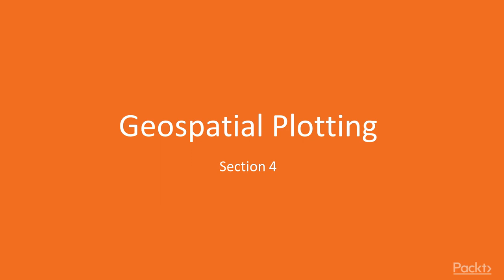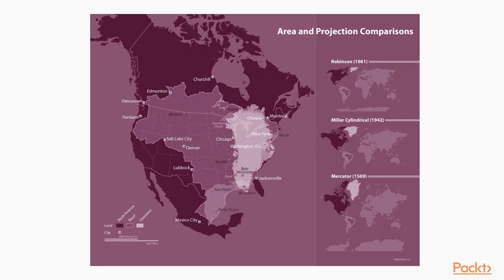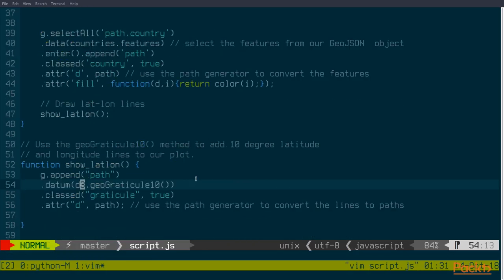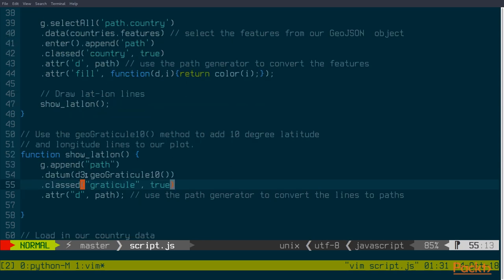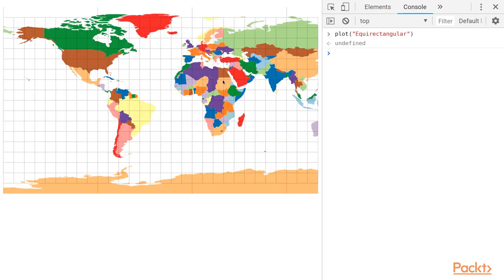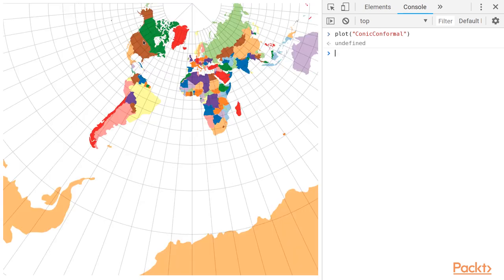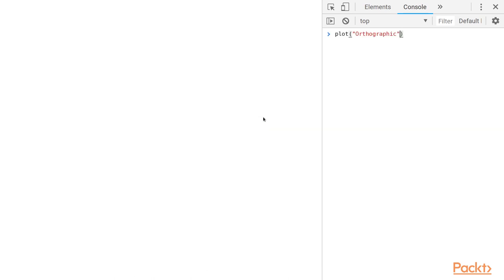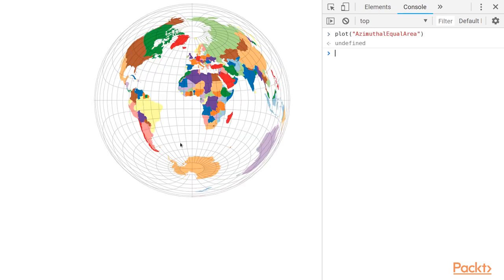Mastering Data Visualization with D3.js : Map Projections | packtpub.com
This video tutorial has been taken from Mastering Data Visualization with D3.js. You can learn more and buy the full video course